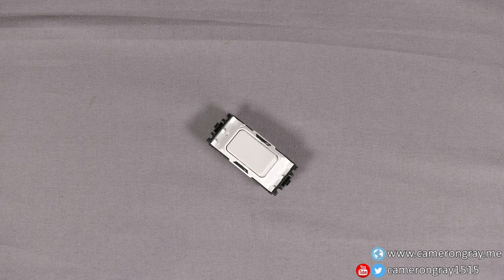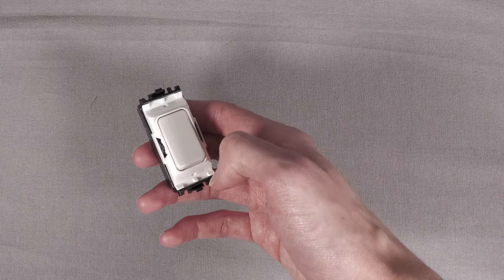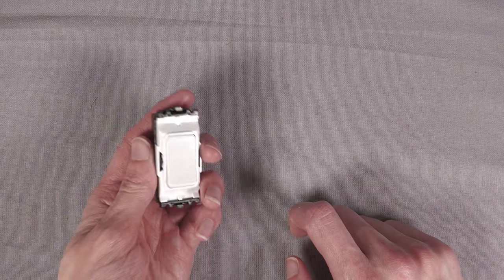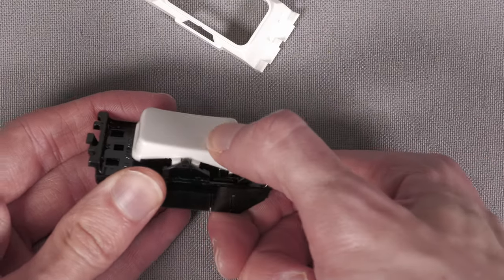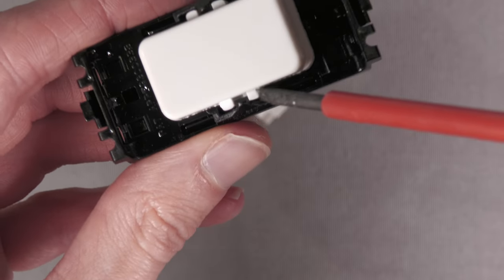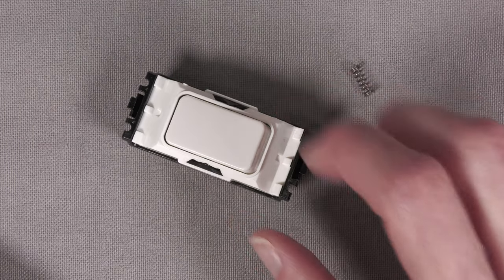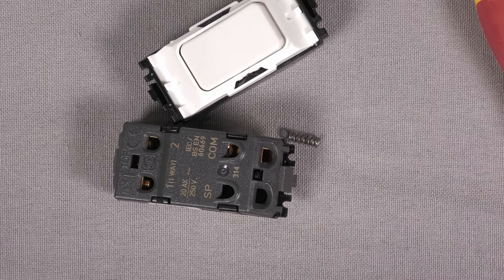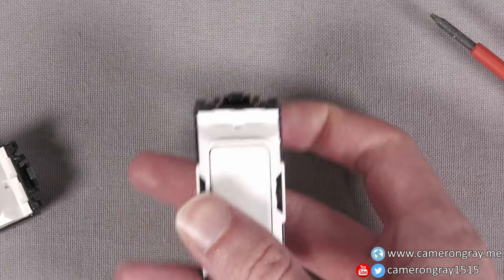Extra Video: Making my MK Retractive Switch Modules Easier to Press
In my previous video I used a Sonoff Mini and some MK retractive switches to make some smart switches to control my smart lighting using Tasmota and Node-RED.  In that video I complained that the MK retractive switch modules I used were very stiff to press to which someone commented pointing out that it was possible to remove a spring from the switch to make it much easier to press so I thought I'd make this quick video to demonstrate the process.